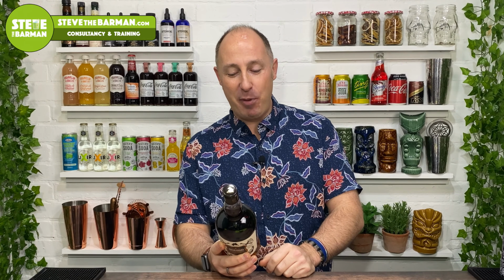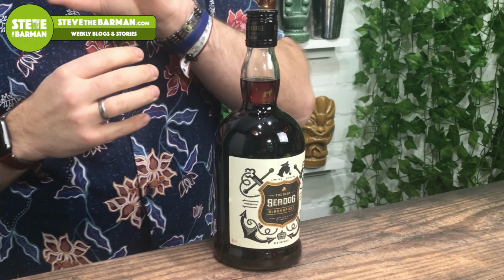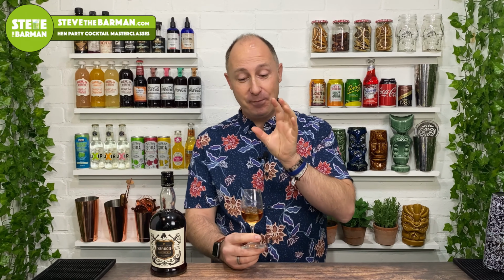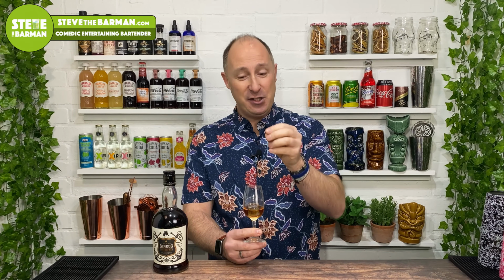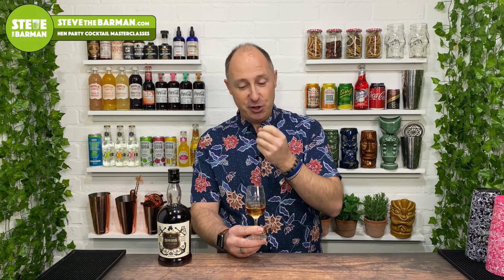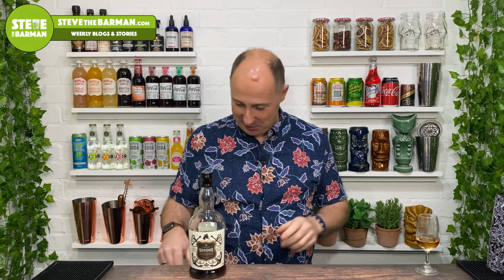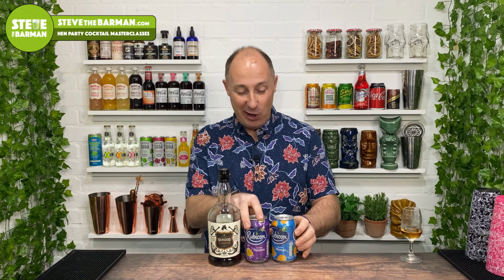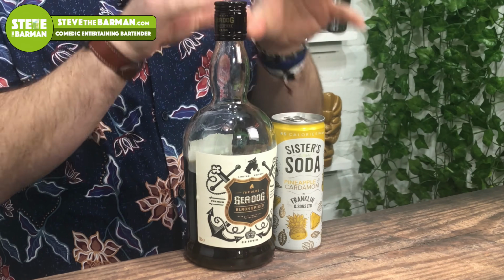Aldi Seadog Black Spiced Rum Review and Kraken Rum Comparison | What to mix with Spiced Rum Drinks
How does Aldi's Spiced Rum compare to Kraken? Better or Worse? What do you think. ?
I've also got some Alternative Serving Suggestions too.

I’m on a mission to see what is the Best Spiced Rum and make up some great Spiced Rum Drinks Recipes. Every month there are new Spiced Rum Brands trying to be the Best Spiced Rum on the market. So each week, I bring you a new Spiced Rum Review and find out which Spiced Rum Mixers work well. Does it work as a Spiced Rum and Coke? And Find some great Spiced Rum Cocktails.

In this Video I’ve got a review of Aldi’s Old Seadog Black Spiced Rum and I’m actually going to do a quick comparison to Kraken Dark Rum, as I’d heard a lot of people tell me that this was a “Kraken Substitute”. It was the first time I’ve ever tasted it, so I had no idea what to expect. I found it was semi sweet. Plenty of Vanilla and a little citrus on the nose. I also found it tru to the label….as in the sweetness was up front and the alcohol dryness came on the finish. As a Black Spiced rum as well, well, it’s not Black. Its more deep Golden Brown. However, for £15 a bottle, I found it quite drinkable. But, is it a Kraken Substitute Rum??

How do you drink Aldi Seadog Black Spiced Rum?
Well, it works with Coke and Ginger Beer. That’s a given. But in the Video I’ve got some very fun mixers for you to try out. They make very Simple Aldi Spiced Rum Cocktails indeed. Brilliant for your Home Parties.

Check my awesome Bar Store;
My home of Drinks related awesomeness!!
- Bar Tools
- Purées
- Cocktail Bitters
- Mixers
- Cocktail Books
- Glassware

To Hire me to help you celebrate an Event, or for some Cocktail/Drinks Training for your Pub or Bar;

I'm Steve the Barman.
I help you Drink, Enjoy and Serve Better Drinks.
Cornish, now living in Cambridge. 25+ years Bartending. Own Business since 2012.
Cocktail Masterclasses for Hen Parties and Corporate Events. Birthday Parties. Gin Tastings.